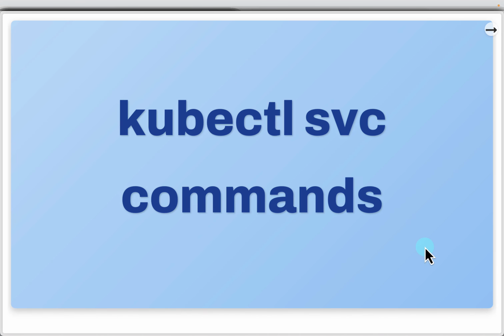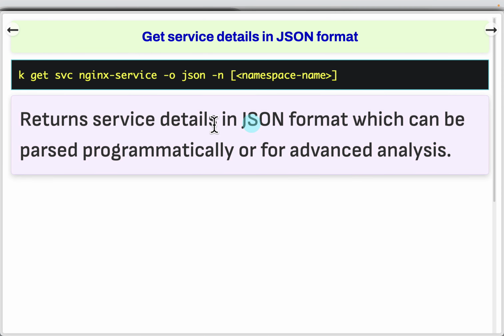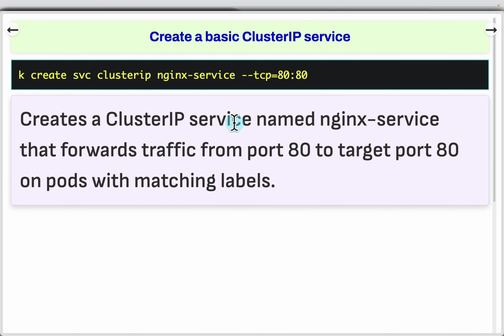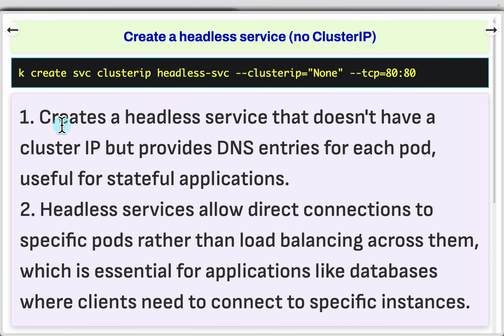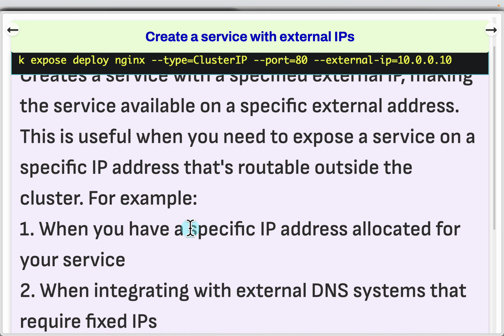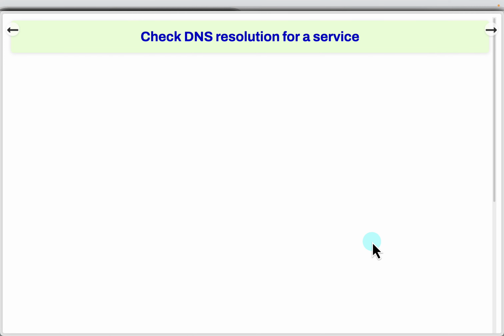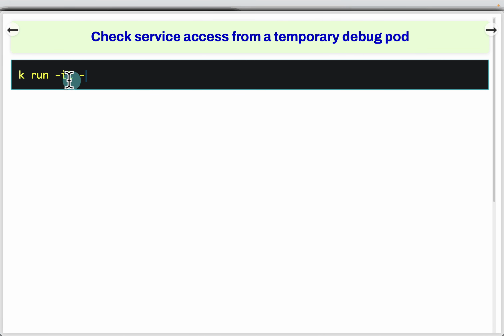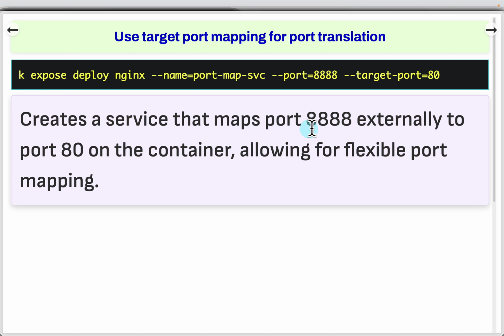kubectl svc commands - v1